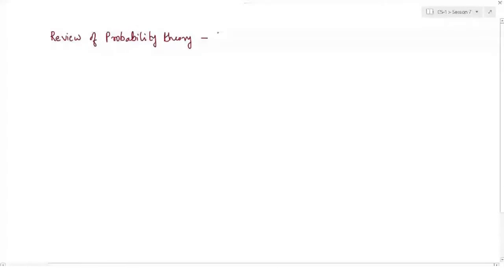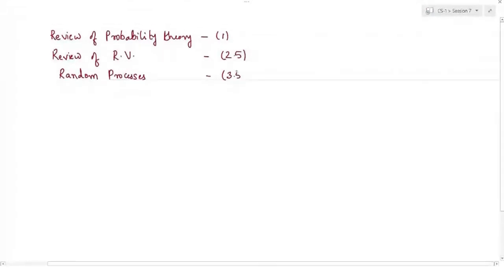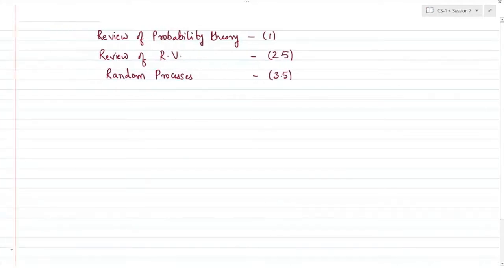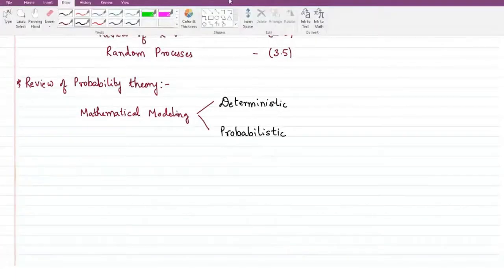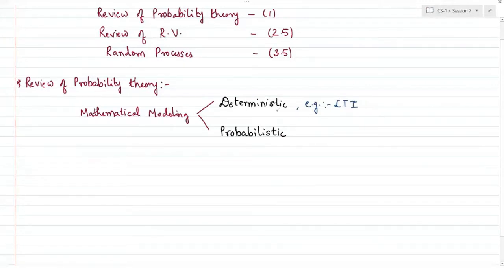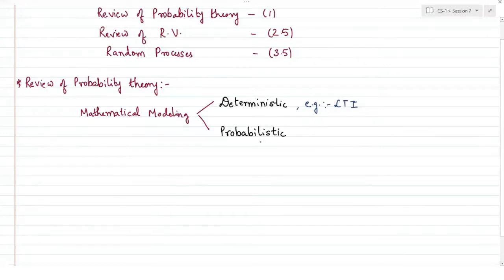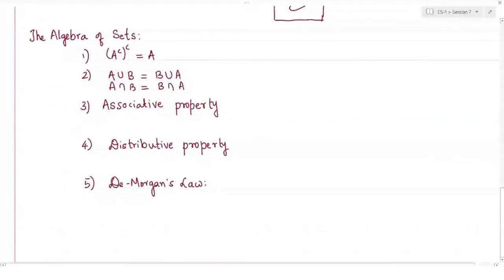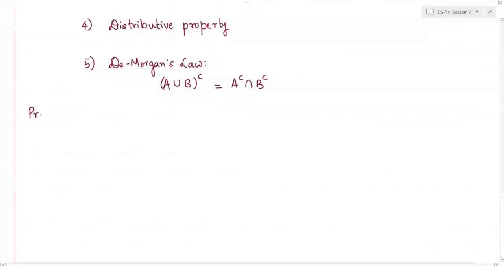Communication Systems - 1 [Review of Probability Theory]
Fundamental theorems and axioms of probability which will form basic foundations to understand the principles behind digital communication system.